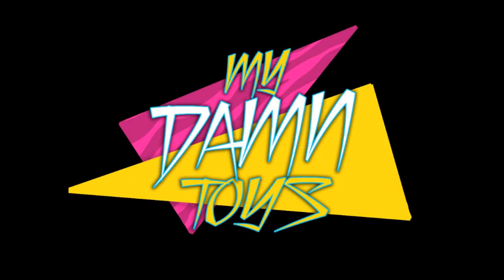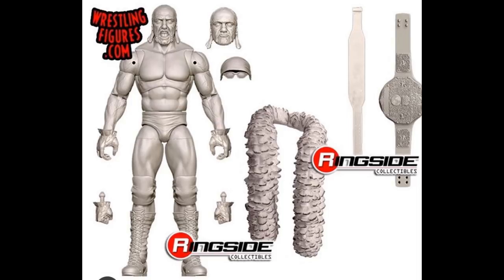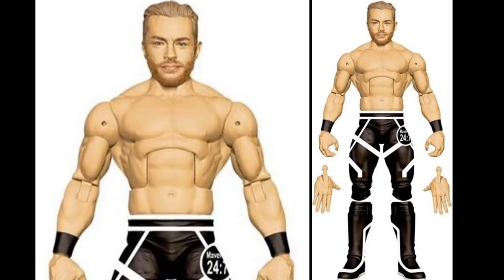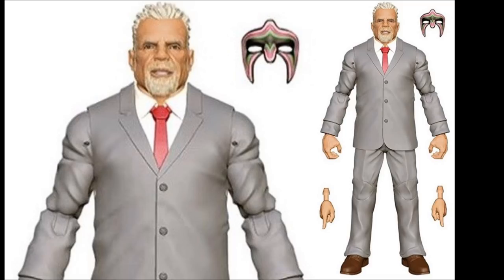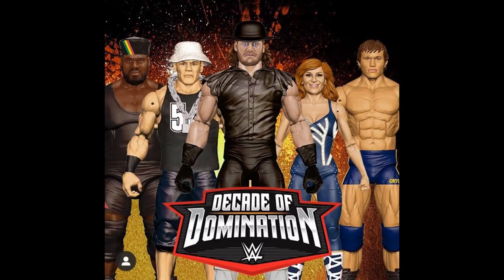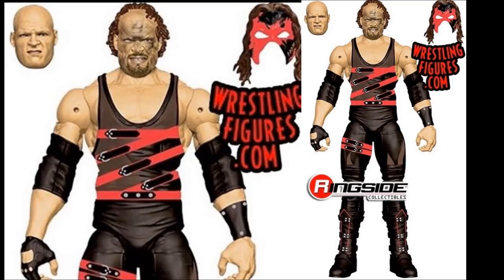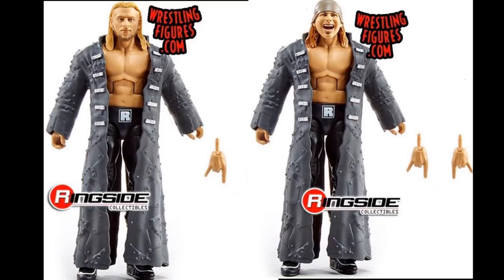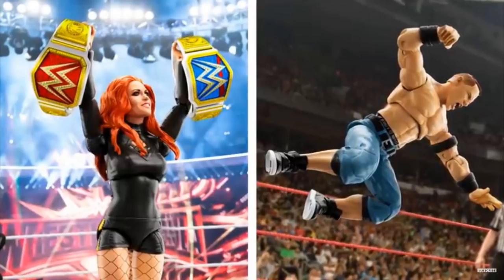INSANE WWE ACTION FIGURE REVEALS! FIEND ELITE FINAL PRODUCT, HOLLYWOOD HOGAN + MORE!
WWE unveils NEW Mattel WWE elite action figures and coming soon wwe action figure series WWE elite figures 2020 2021 Rhea Ripley, The Fiend, Matt Riddle action figures hulk hogan figure returns